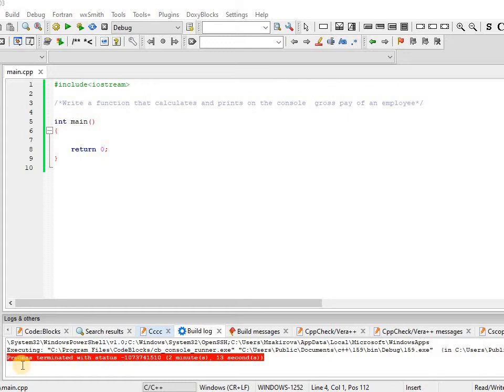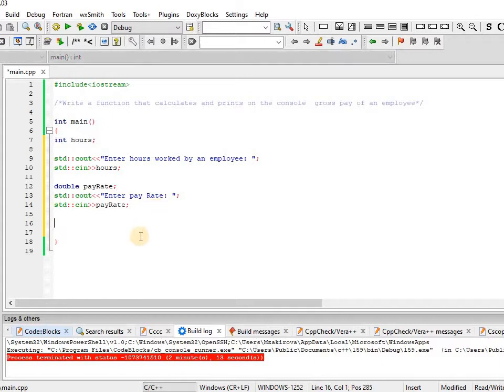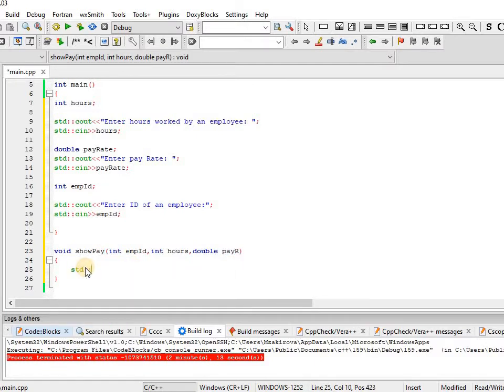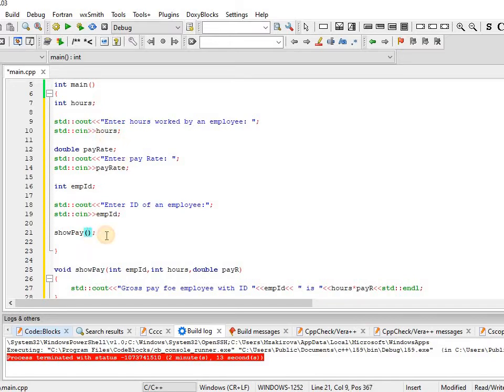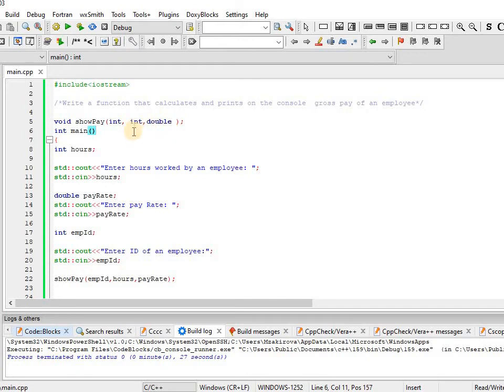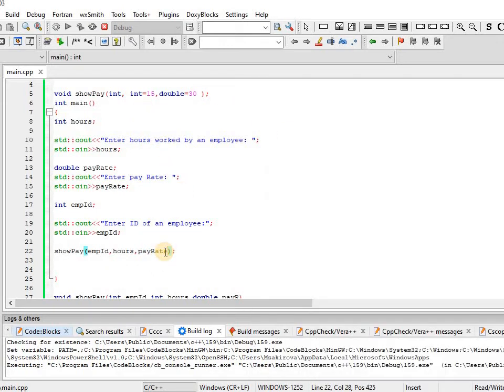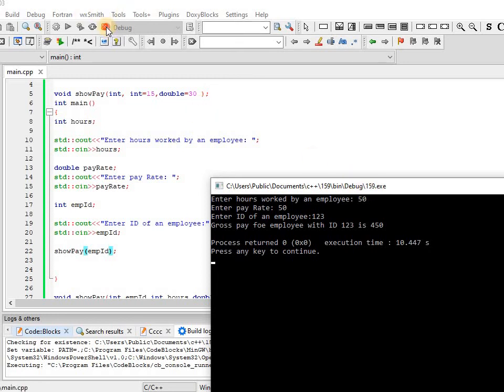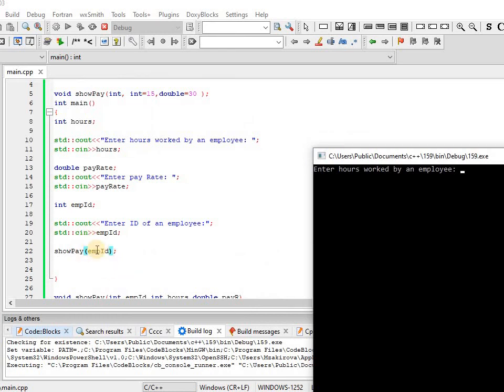C++ Tutorials-6.12 Default Arguments : Example